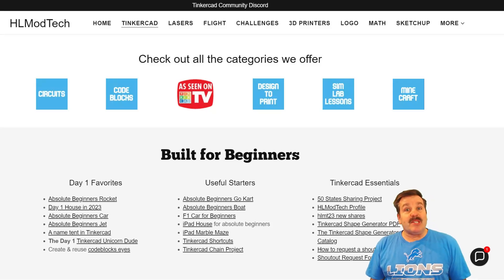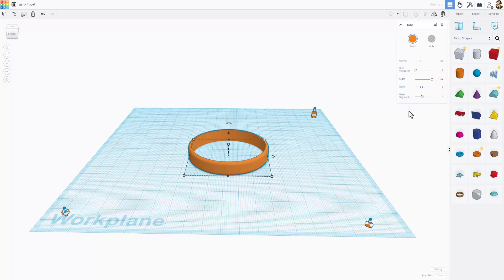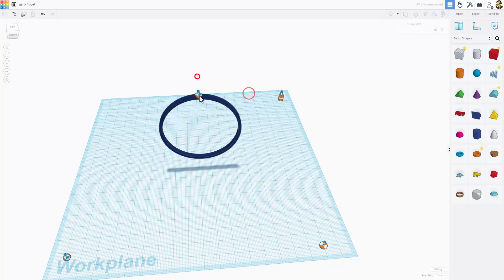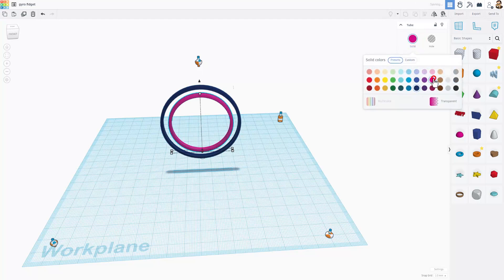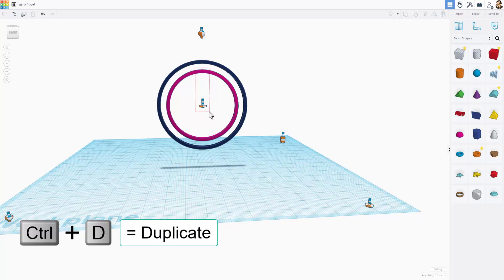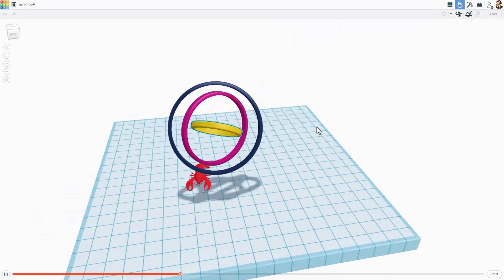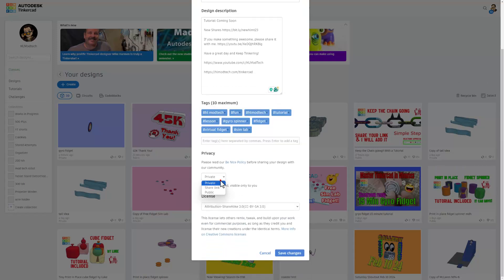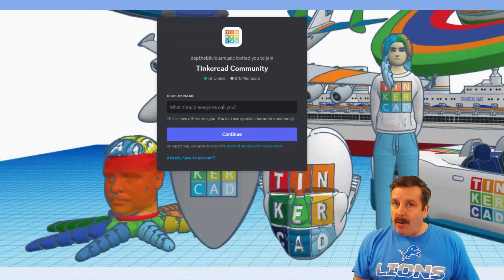Make a Tinkercad Sim Lab Gyro Fidget Spinner Connector Tips in Minutes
Make a Tinkercad Sim Lab Gyro Fidget Spinner Connector Tips in Minutes Great for any stem course or just having fun making your Tinkercad creations move. Have a glorious day and keep Tinkering!